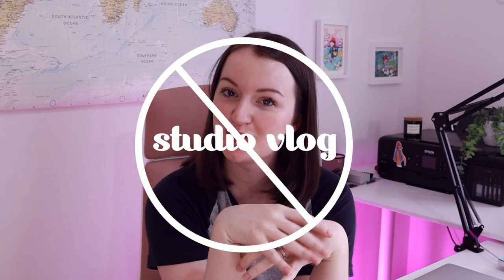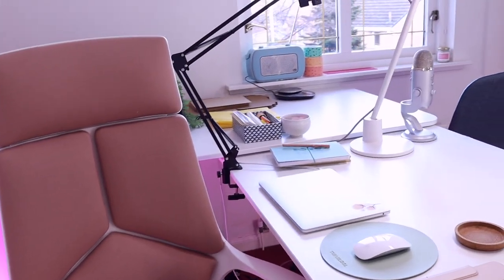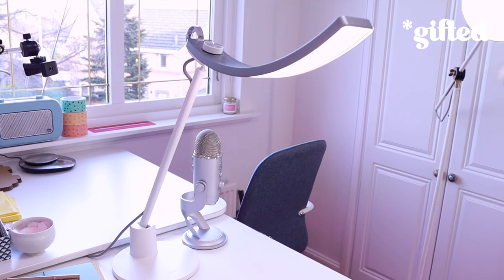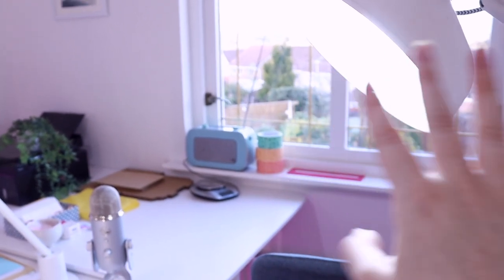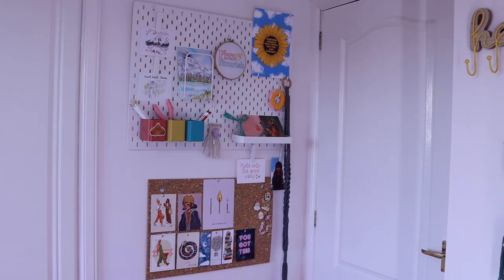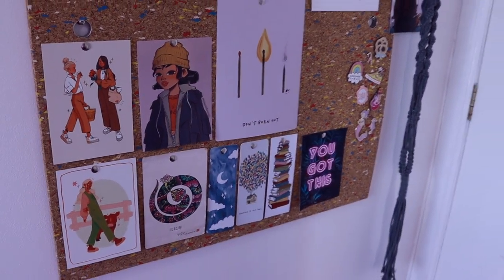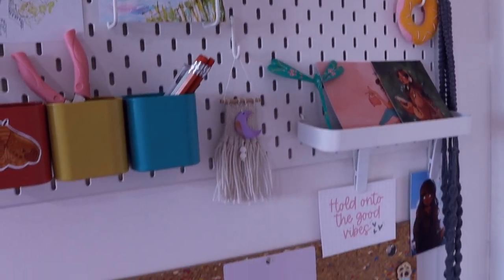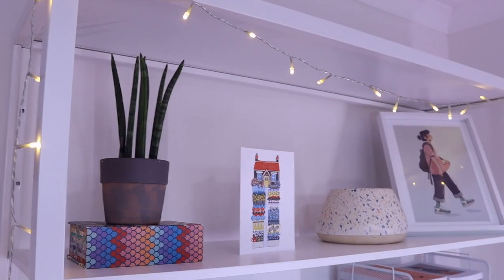ARTIST STUDIO TOUR ✸ new studio space! The equipment I use, working from home & minimalist aesthetic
Watch exclusive videos, business/art tutorials, podcasts, happy mail and more!

Welcome to my brand new Studio! So many of you have asked for this video, and now that I've finally moved into my new home studio, here it is! This video takes an in depth dive not only into the look and feel of my studio, but all the things I use in it!

Lots of you that follow this channel are artists and illustrators yourselves, so I hope you find this video useful and take something away for your own creative spaces!

*Epson Ecotank 7750
*HP laser printer
*Canon EOS250D camera
*Cheaper Cricut Mats
*K&F Camera Tripod
*Blue Yeti Mic
*Movo mic (attach to camera)
*Small Phone tripod
*Overhead Clamp Phone Tripod
*Mic stand

Map of the World
Studio Ghibli Fan Art